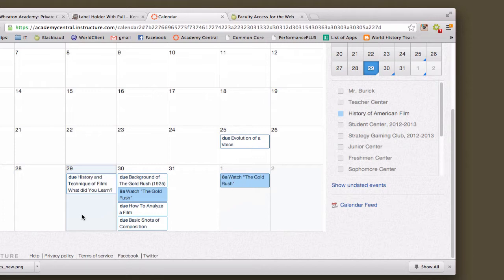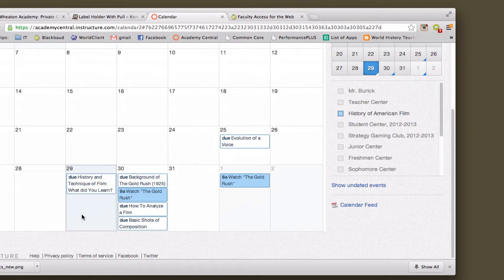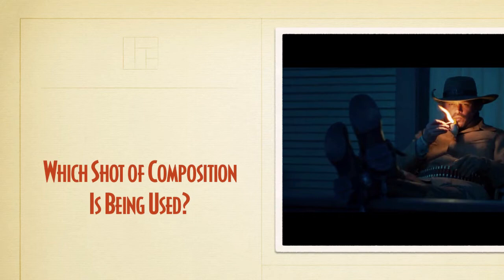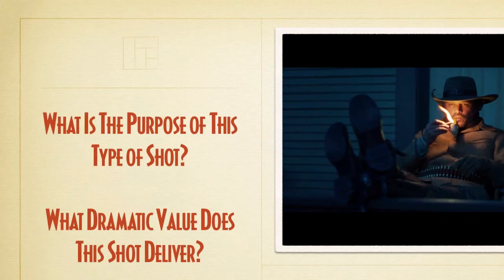History of American Film - Evaluation & Advanced Techniques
Today in class students took a quiz to make sure they understood the shots of composition.  They were also introduced to some advanced techniques as well.